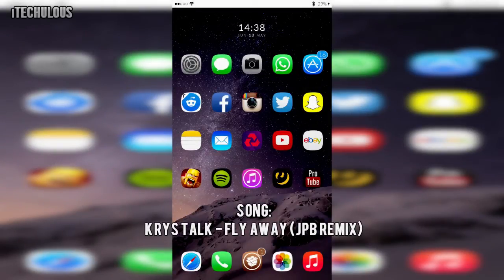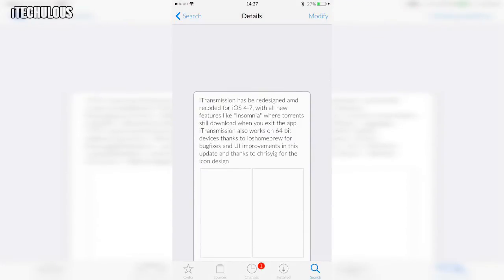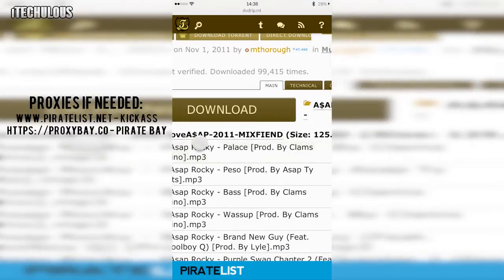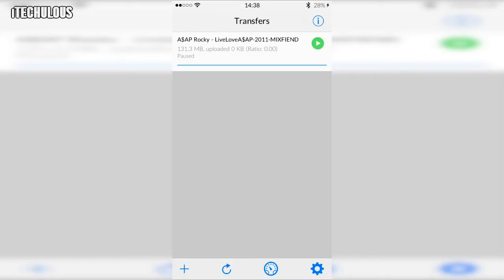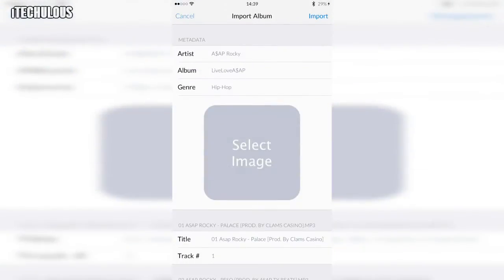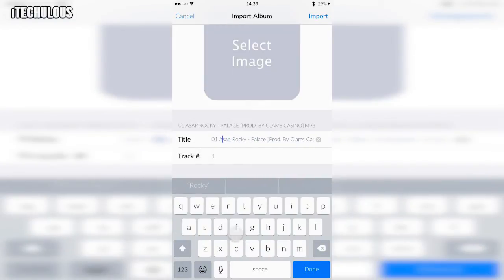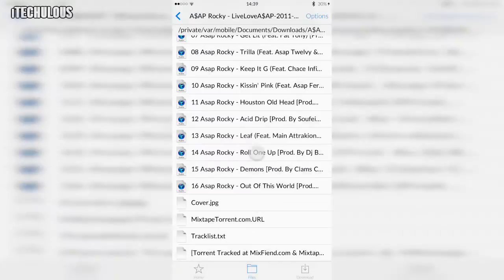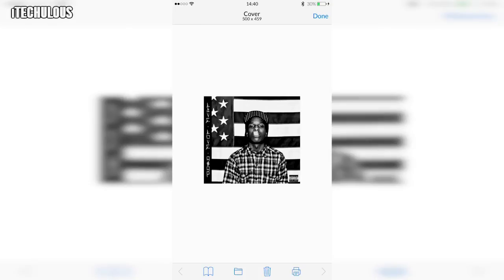How to download Torrents + Add them to your Music! - iPhone - iOS 8 - Jailbreak - 2015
How to download torrents and add them to your music library using Bridge and iTransmission. Works on iOS 4, iOS 5, iOS 6, iOS 7, iOS 8 and with an iPhone, iPod or iPad. Jailbreak is needed!